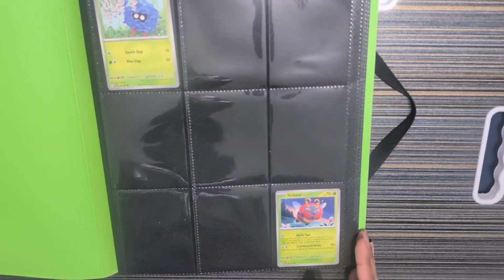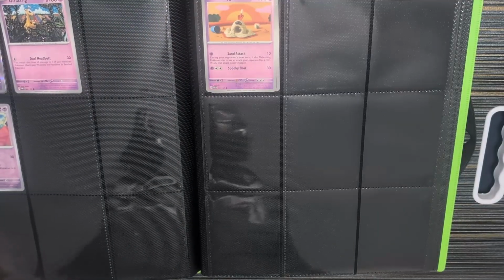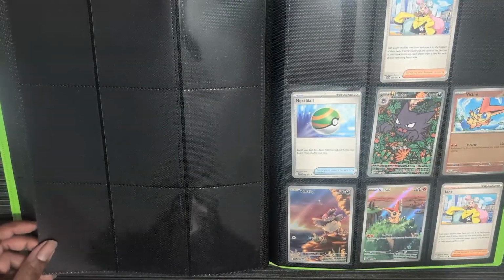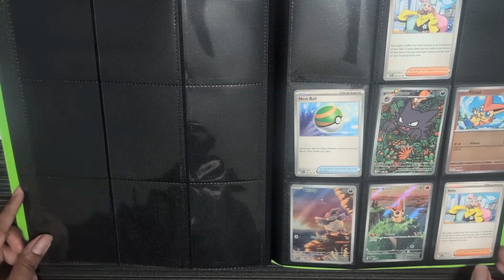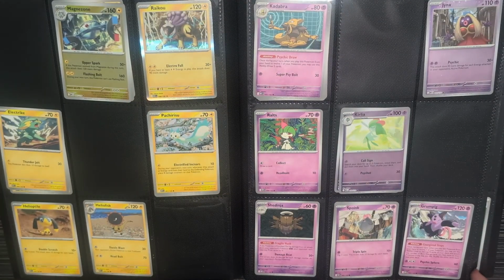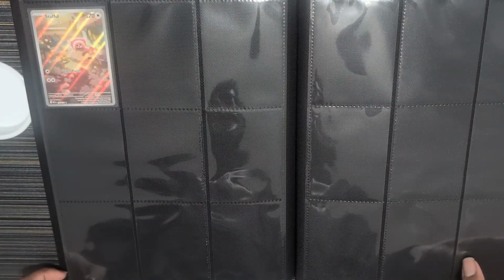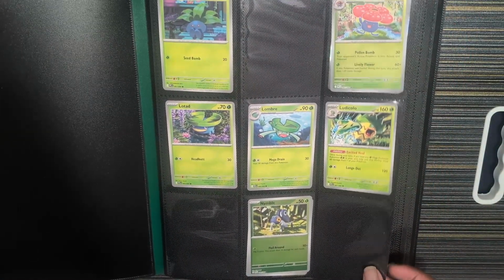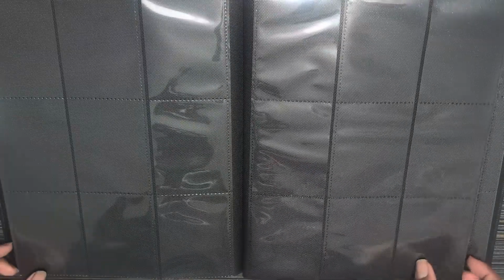So... What Should Collector Ahdurin... Collect?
Welcome to the AhdurinTCG Channel! I'm very excited about exploring the Pokemon TCG further, and hope you'll join me on this journey as I try to become a better player & collect some cool cards!

Check out Not A Scratch, an actual play TTRPG podcast based on the Pokemon Mystery Dungeon world!

I do not intend to infringe on copyright material. I believe when creating these videos that I am following fair use rules, but would love to be informed by these corporations if I am breaking or bending the rules in any way, shape, or form.

Make sure to support the official franchise as well!